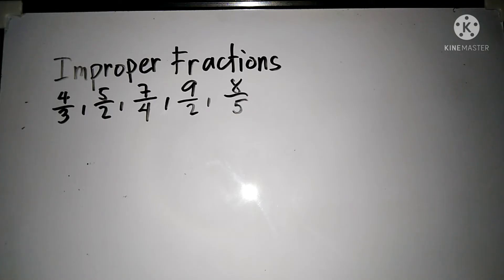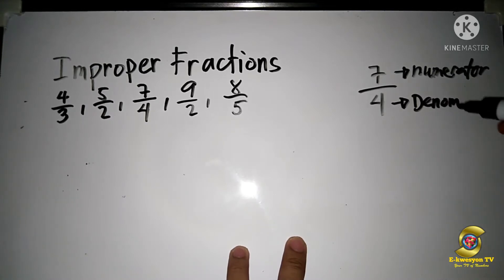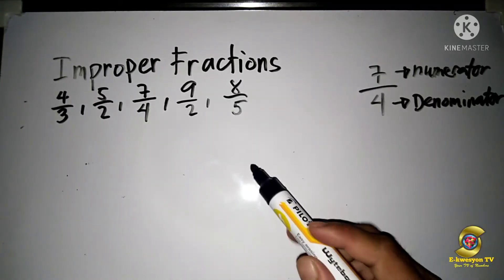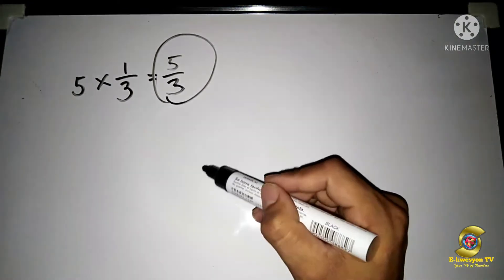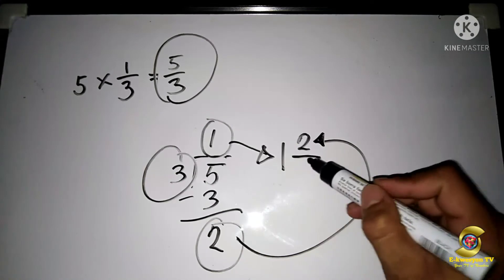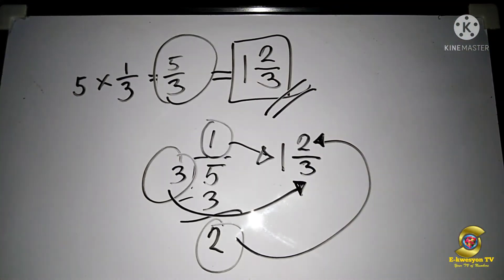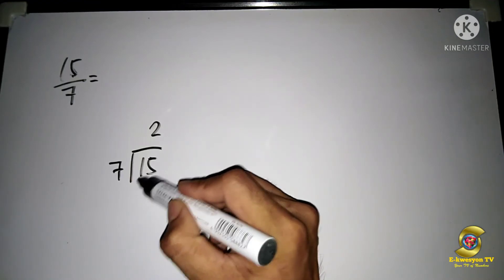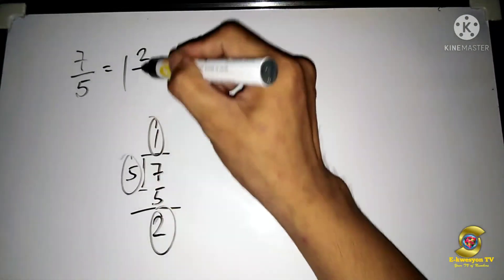How to Convert Improper Fraction to Mixed Number | E-kwesyon TV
In this video, I'm gonna show you how to convert improper fraction to mixed number.

how to multiply fractions by mixed numbers,
how to multiply fractions by numbers,
how to multiply fractions by a whole,
how to multiply fractions by integers,
how to multiply fractions cross multiply,
how to multiply fractions common denominator,
how to multiply fractions cross cancel,
how to multiply fractions using cross canceling,
how to multiply fractions different denominators,
how to multiply fractions diagonally,
how to multiply fractions easy,
how to multiply fractions examples,
how to multiply fractions easy way,
how to multiply fractions for 5th graders,
how to multiply fractions for 4th grade,
how to multiply fractions from whole numbers,
how to multiply fractions fifth grade,
how to multiply fractions fractions